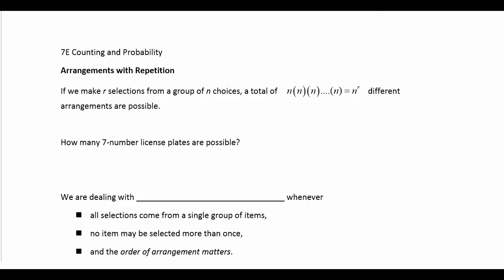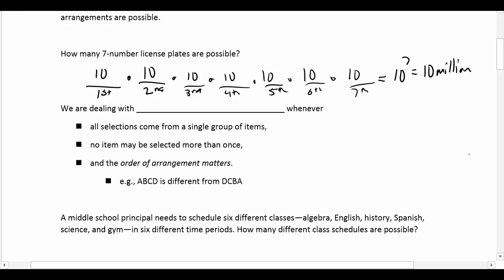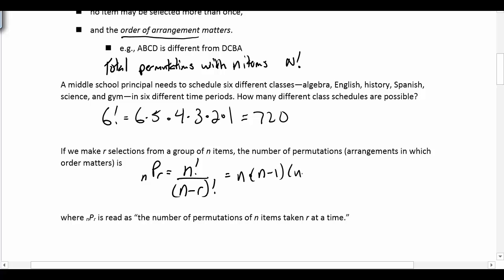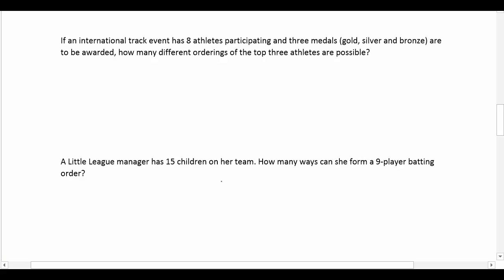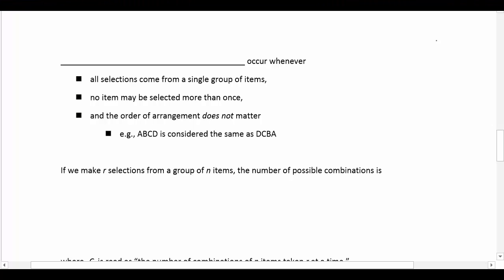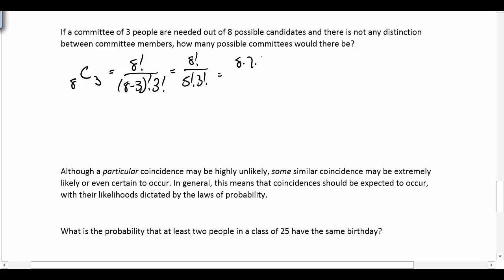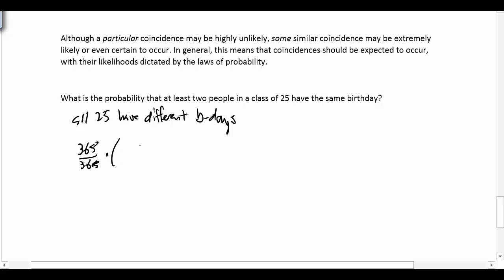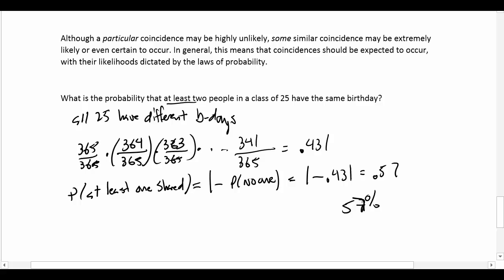Counting and Probability